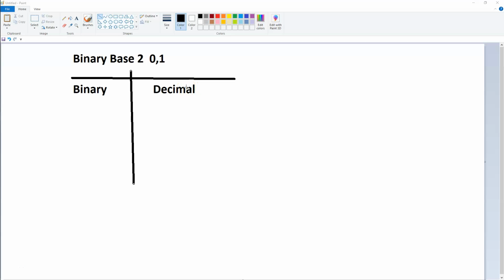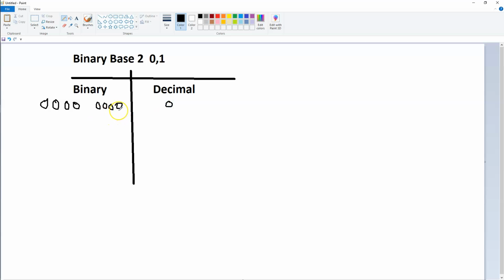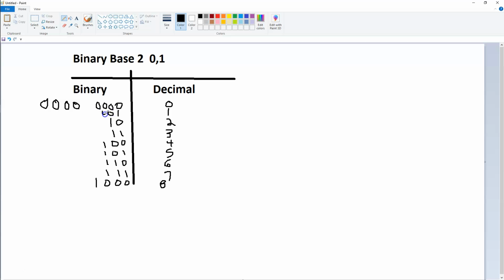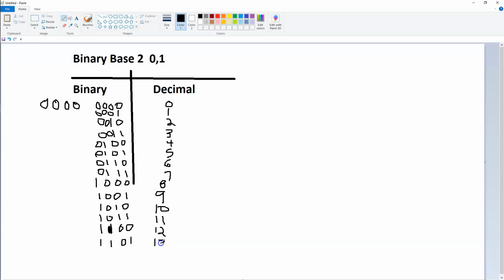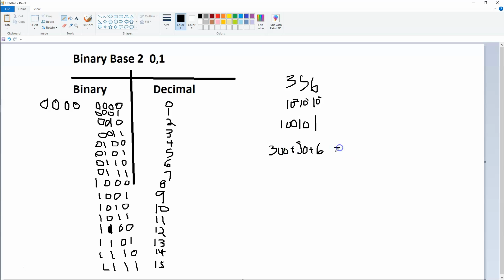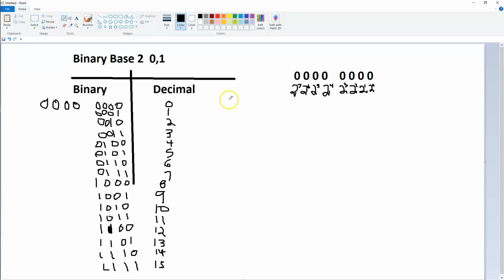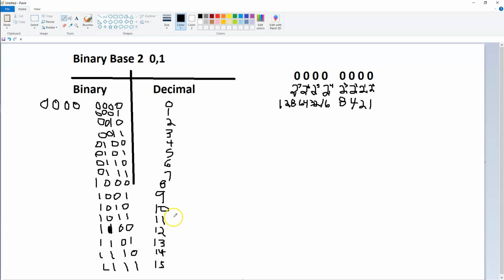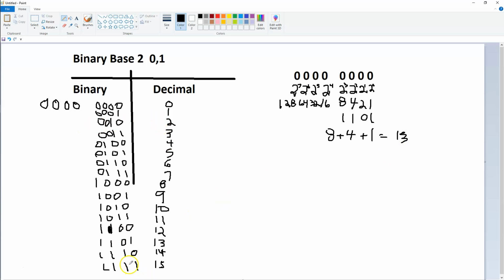Counting Binary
Computer math: Counting in Binary    Base 2     0, 1